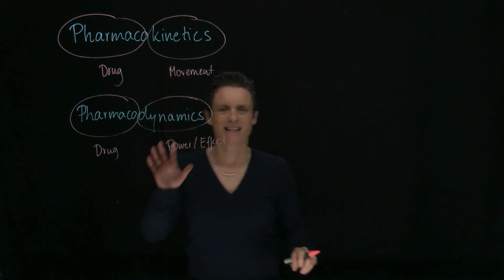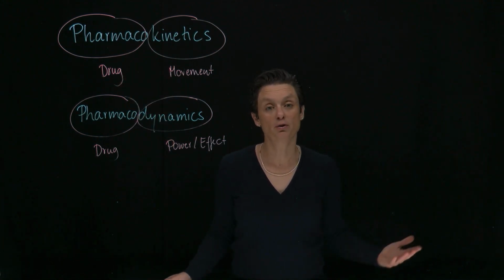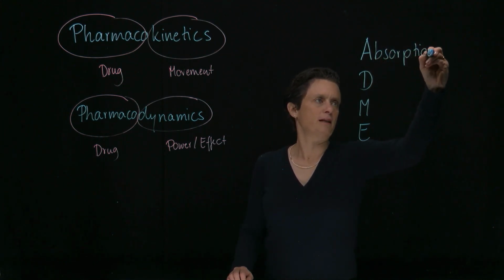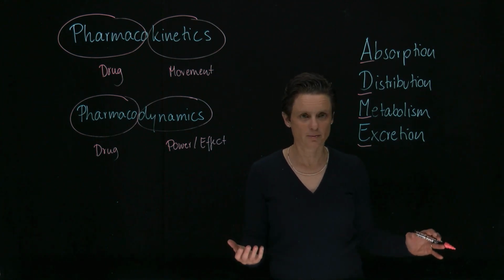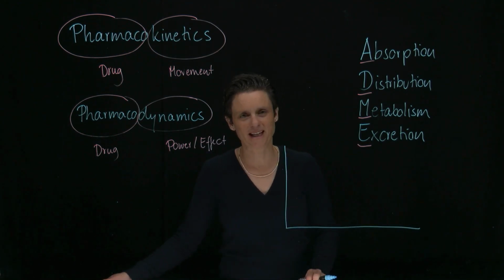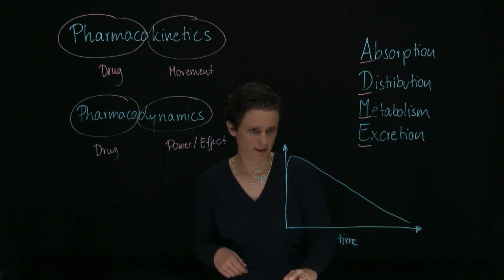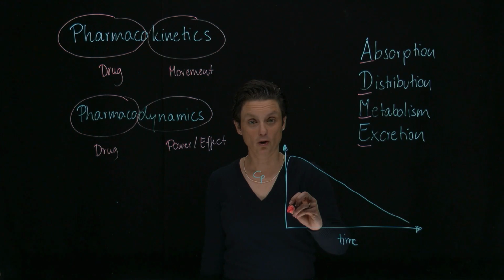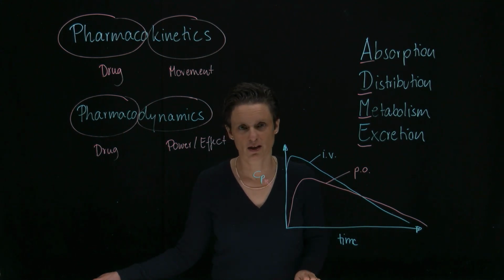Brandl's Basics: Introduction to Pharmacokinetics (1/6)